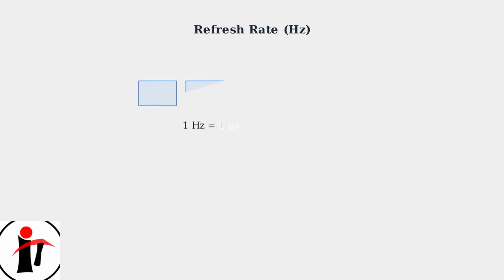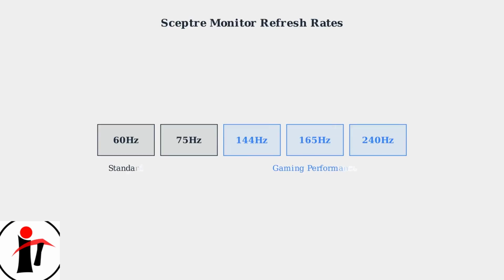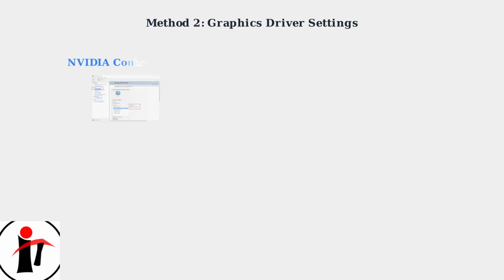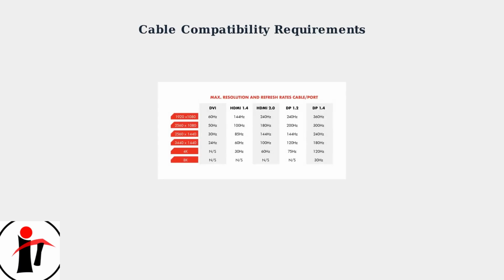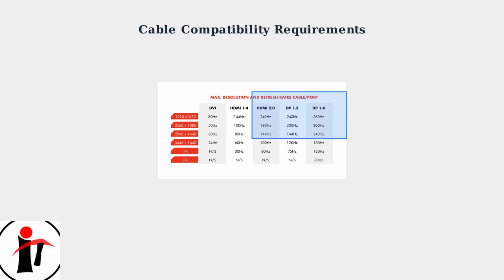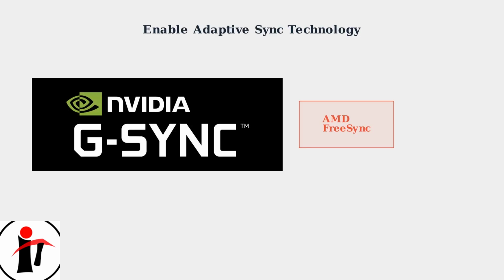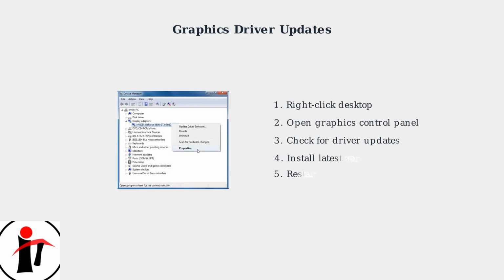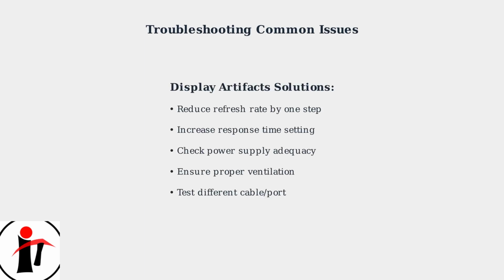How to Change Refresh Rate on Sceptre Monitor – OSD Settings & Optimization Guide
Welcome to our detailed tutorial on how to change the refresh rate on your Sceptre monitor. This video will guide you through the OSD settings, providing you with essential tips for optimizing your display for various activities such as gaming, graphic design, or everyday use. We will explore the importance of refresh rates and how they impact your overall experience. Follow along as we demonstrate the necessary steps to achieve the best performance from your monitor.